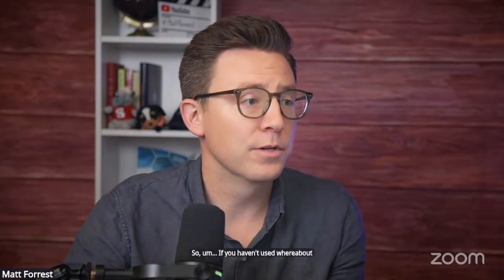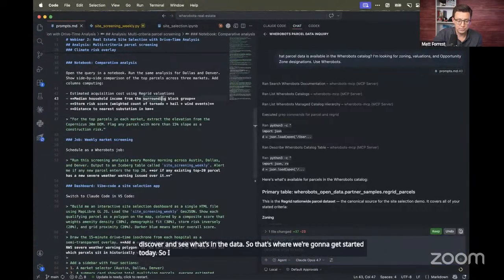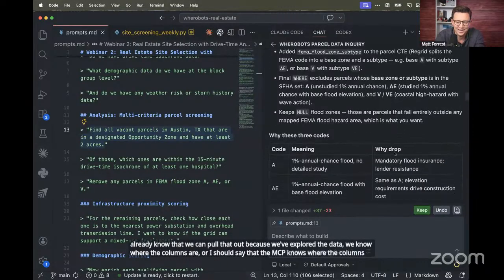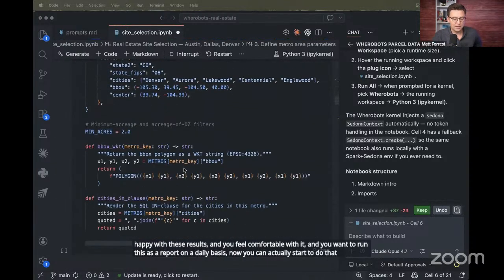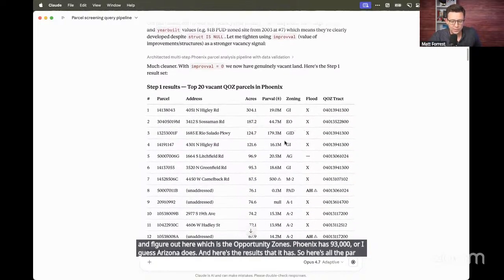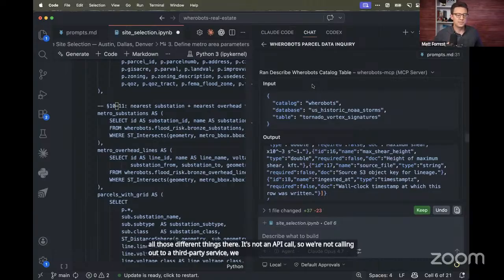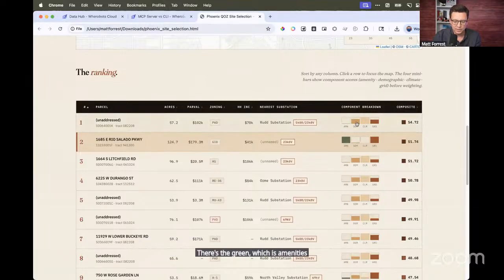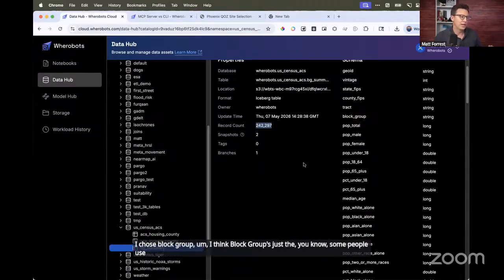Wherobots MCP Series: Real Estate Site Selection with Drive-Time Analysis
Which vacant parcels in Opportunity Zones are within a 15-minute drive of a hospital, have at least 2 acres, sit outside flood zones, and have nearby commercial amenities?
We answer this live, screening parcels across Austin, Dallas, and Denver for a mixed-use development.